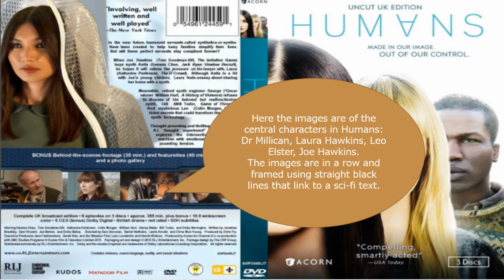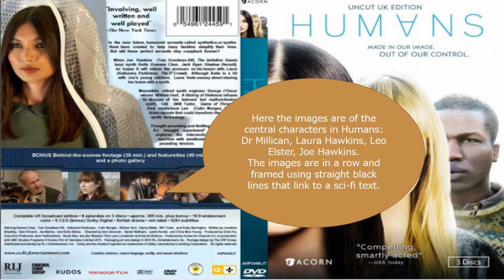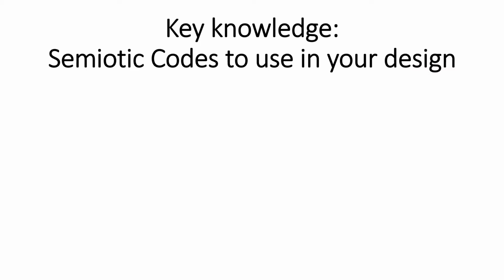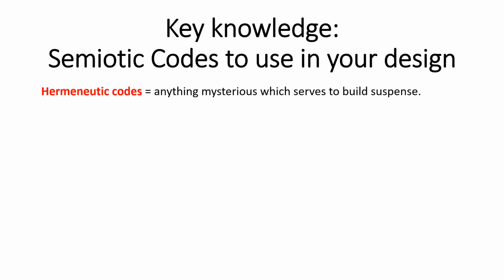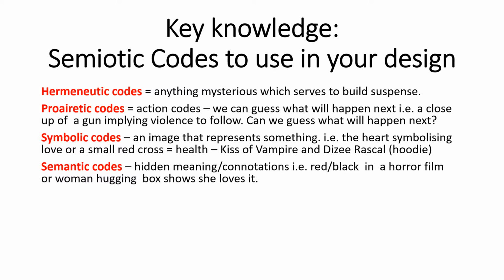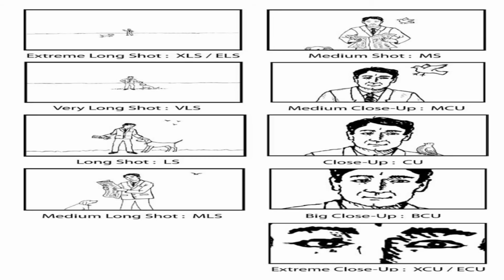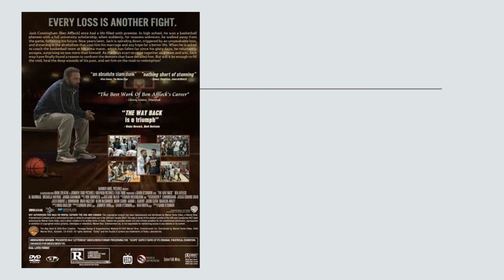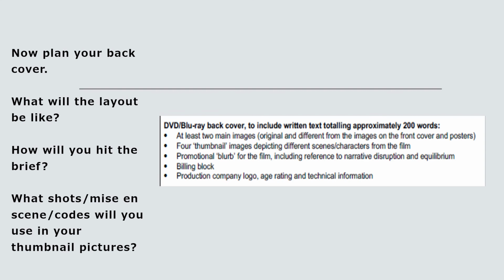Component 3: Thumbnails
This video is designed to support students in creating their DVD cover for their Media Studies A level coursework. It is focusing on thumbnails.